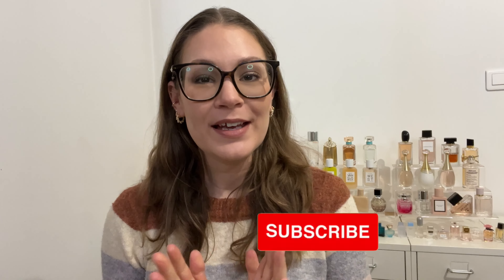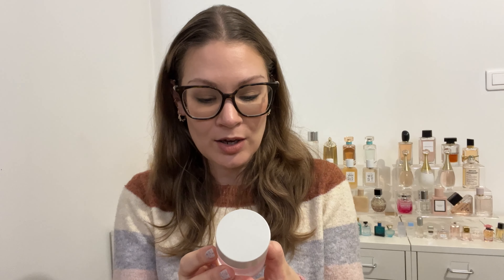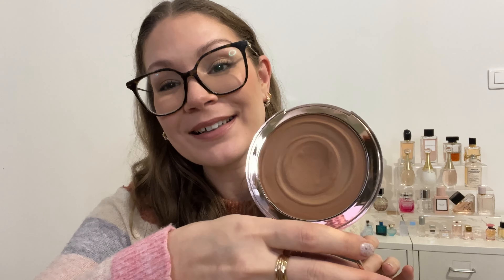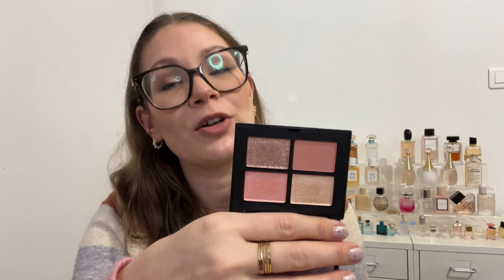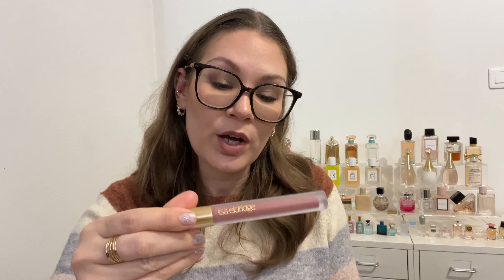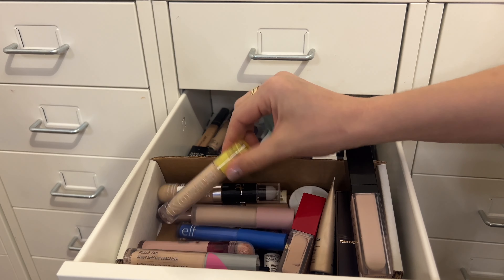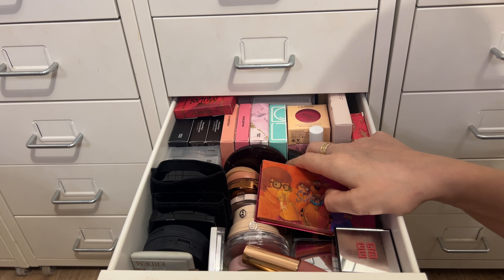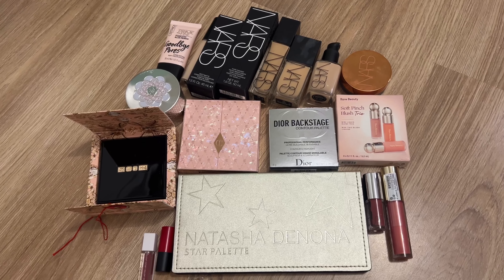SHOP MY STASH 2023 || Using What I Have // Episode 25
Hi Everyone! Welcome to the next installment of my Shop My Stash Videos where I try and get some use of products that have been sitting in my collection and gather thoughts on if they should stay or not. Enjoy!

→ See Pinned Comment

 | O L D  P R O D U C T S  M E N T I O N E D |
→ ImUnny Rose Makeup Base
→ JCat Staysurance in Buff
→ Loreal Age Perfect 4 in 1 Tinted Balm in 20 Light and 20 Fair
→ Dr Jart+ BB Beauty Balm in 01
→ Huda Beauty Easy Bake Loose Powder in Pound Cake and Cherry Blossom Cake
→ Charlotte Tilbury Beautiful Skin Cream Bronzer in Medium
→ Dior Bronzer in 03
→ Winky Lux Cream Blush in Tea Rose
→ Nars Blush in Behave
→ Lisa Eldridge Velveteen in Fawn
→ Tarte Maracuja Lip in Ginger
→ YSL Mini Couture Clutch in 100
→ Nars Voyeur Eyeshadow in Suede

| N E W  P R O D U C T S  M E N T I O N E D |

→ Catrice Prime and Fine Goodbye Pores
→ Giorgio Armani Power Fabric Concealer in 3
→ Charlotte Tilbury Pillow Talk Beautifying Face Palette in Fair/Light
→ Rare Beauty Liquid Blush
→ Milani Gloss in Luminoso
→ Pur Gloss
→ Giorgio Armani Lipstick in 102
→ Ofra Liquid Lipstick in Mocha
CODE MELISSA for $$ off
→ Pat McGrath Blitz Astral Quad in Ritualistic Rose

→ Age? 33
→ Skin Type? Normal/Dry
→ Makeup Organizers: Ikea Helmer

00:00 Intro
00:55 Previous Week Reviews
26:15 Picking New Products
37:43 Recap